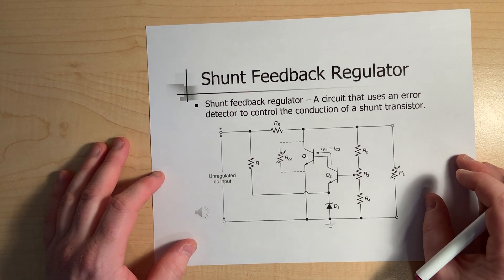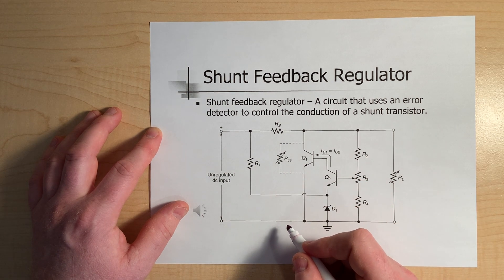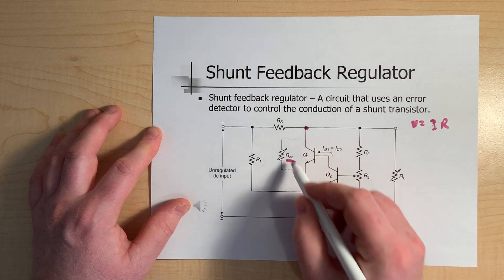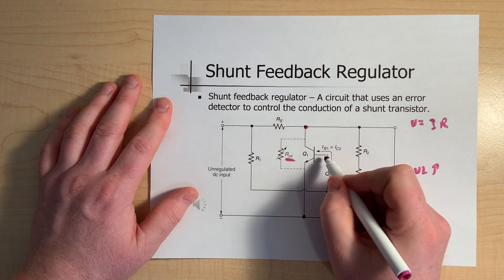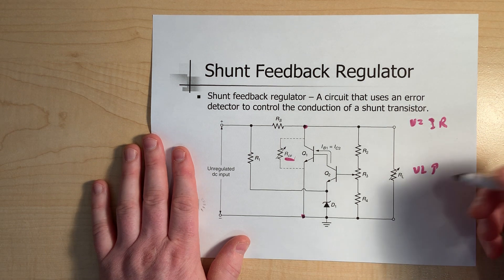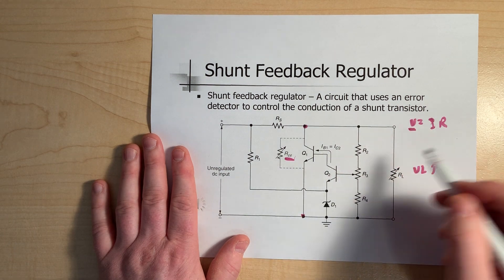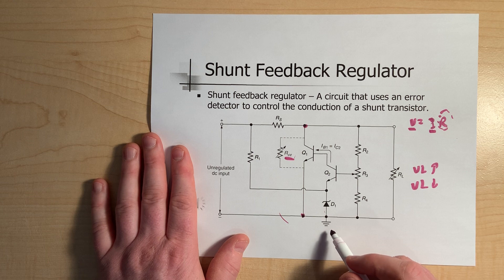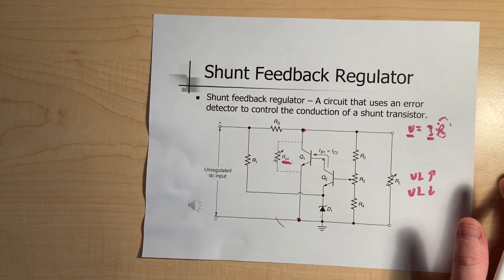Shunt Feedback Regulator